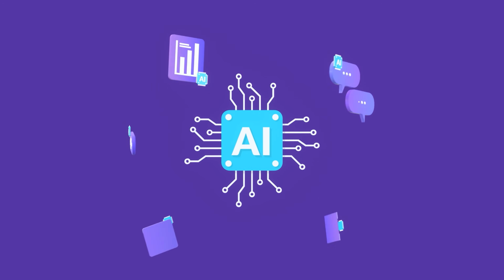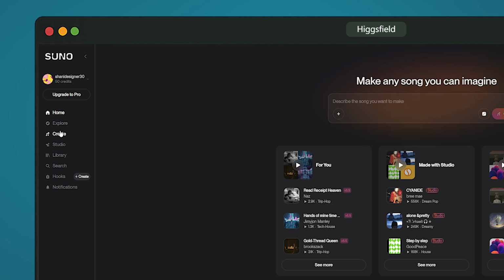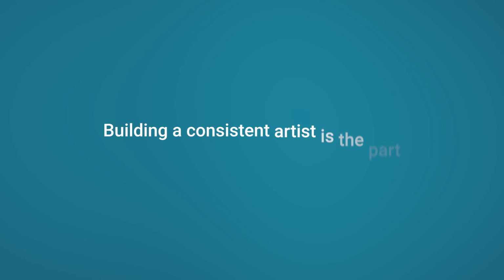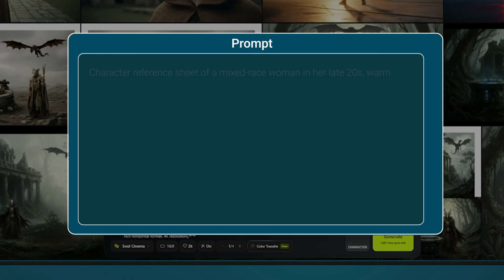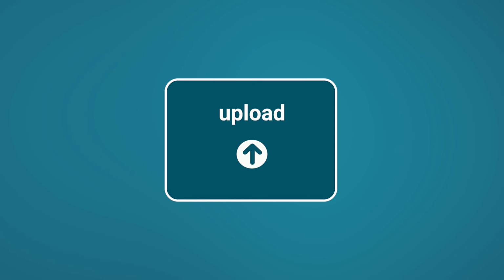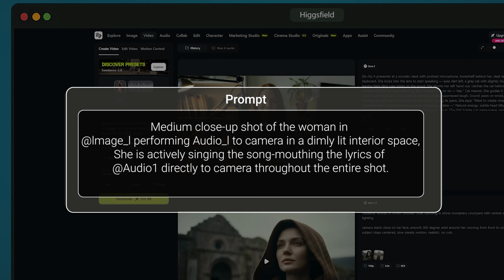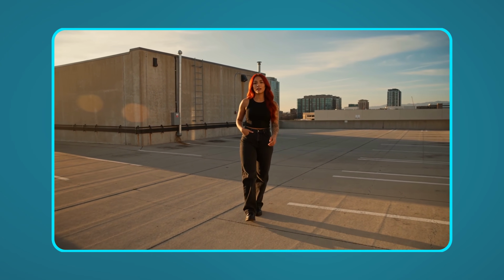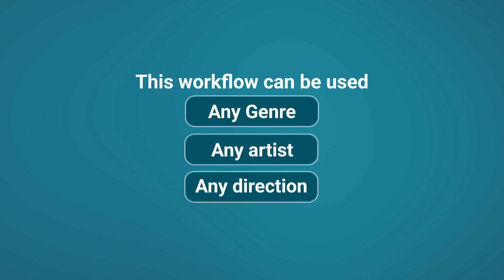AI Music Video with Suno + Higgsfield (Full Tutorial)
How to make an AI music video with Suno and Higgsfield. Full tutorial: generate an AI song with Suno 5.5, build a consistent AI singer with Nano Banana Pro, and create beat-synced music video scenes with Seedance 2.0 inside Higgsfield.

This AI music video workflow fixes the usual problems: bad lip sync, plastic-looking generations, and movement that doesn't match the beat. You'll learn how to generate the visuals with the music instead of forcing everything together later in the edit. Great for any genre, any artist, and any visual direction, from cinematic singer performances to stylized creator content and short-form promos.

In this video, you'll learn:
✅ How to generate a song with Suno 5.5
✅ How to build a consistent AI singer with Nano Banana Pro
✅ How to create a character sheet for multi-shot consistency
✅ How to use Seedance 2.0 for beat-synced AI video generation
✅ How to improve AI lip sync and music-video realism
✅ How to create cinematic AI music video shots in Higgsfield

⏱️ Timestamps:
00:00 - Intro & AI Music Video Example
00:35 - Why Most AI Music Videos Fail
01:18 - Full Workflow Overview in Higgsfield
01:45 - Generate the Song with Suno 5.5
02:47 - Choose the Track & Build Around It
03:16 - Why Character Consistency Matters
03:36 - Create a Character Sheet with Nano Banana Pro
04:42 - Generate Beat-Synced Video with Seedance 2.0
05:25 - Medium Close-Up Performance Example
06:19 - Rooftop Walking Shot Synced to the Beat
07:00 - Extreme Close-Up Lip Sync Test
07:39 - Final Results & Wrap-Up